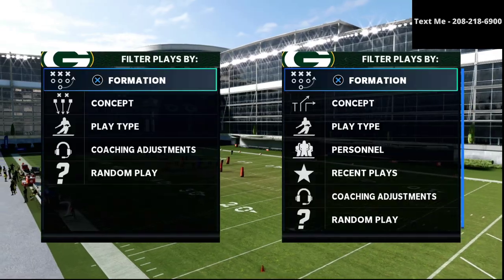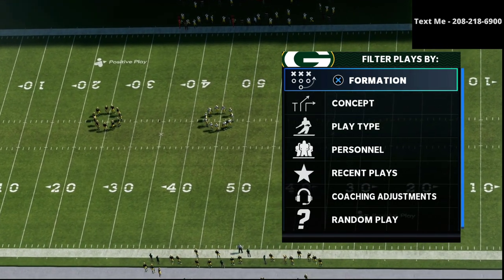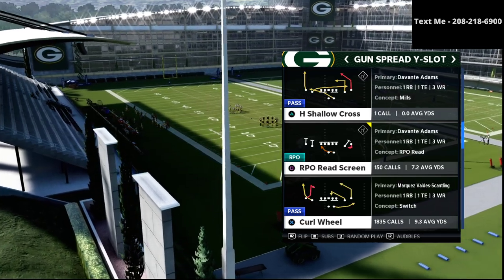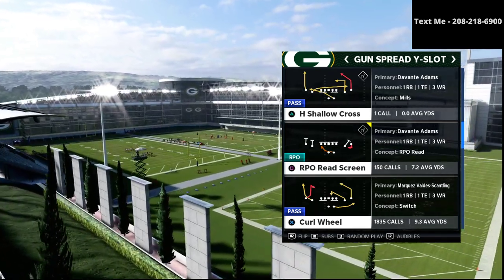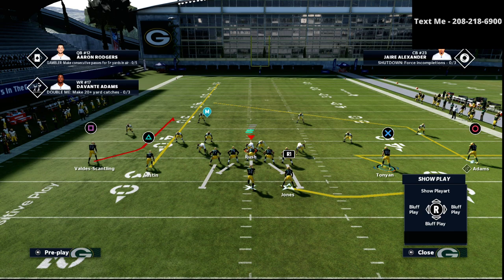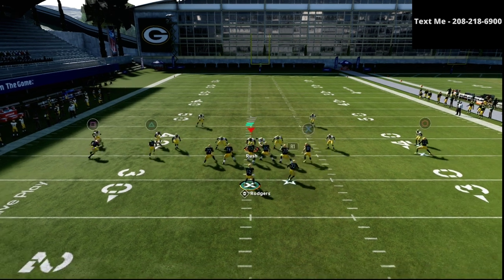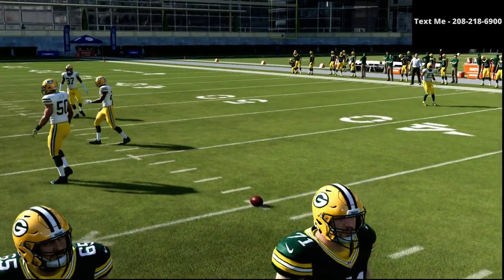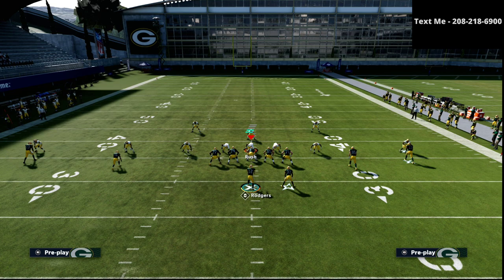How You Can Run The Best Spread Offense In Madden 21| Step 1 - Power Play